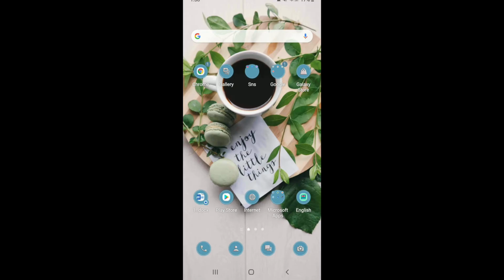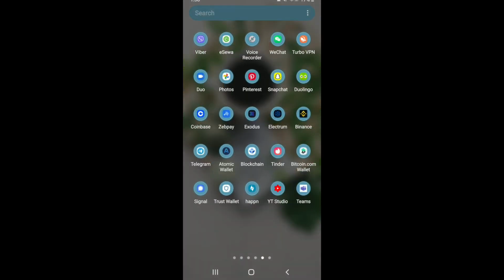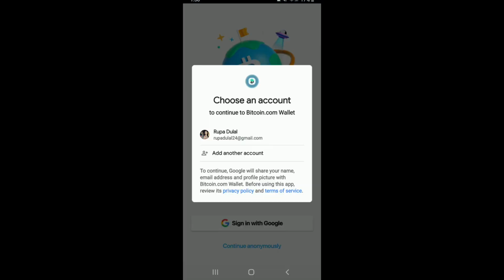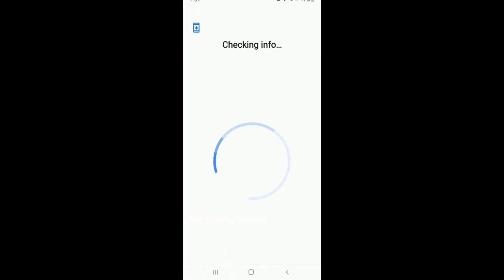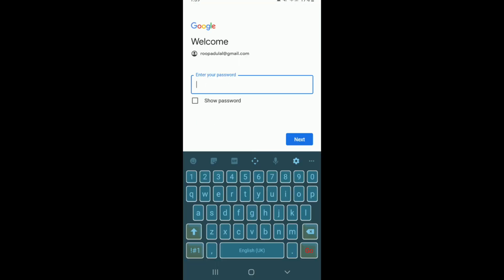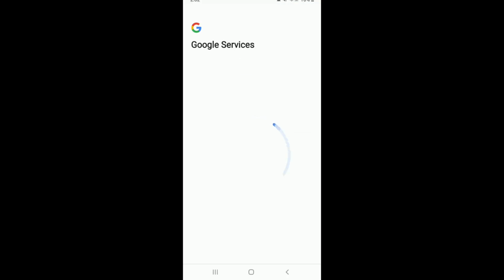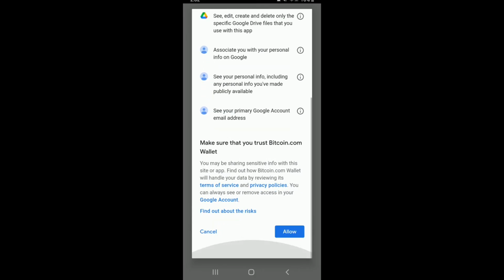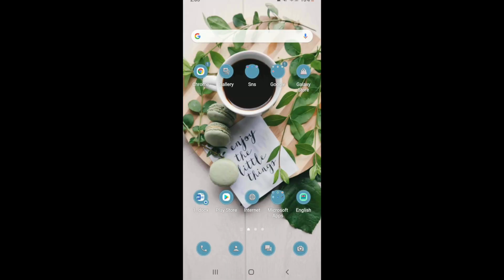Bitcoin Wallet App Login: How to Login Bitcoin Wallet Account? Bitcoin Wallet Login Sign In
Learn how to log in to Bitcoin Wallet. Bitcoin Wallet is analogous to a physical wallet. Instead of storing physical currency, the wallet stores relevant information such as secure private keys to access Bitcoin and address and carry out transactions. You need to follow few steps to log in to your Bitcoin Wallet account. Watch the video till the end to learn the step-by-step process of how you can log in. So, to log in to your account, follow the steps given below:
1. Open your Bitcoin wallet application.
2. From the first page of Bitcoin, you can log in to your account with your Google account.
3. Tap on Sign in with Google.
4. Choose an account from where you would like to log in to your account. Or, you can also add another account if you want.
5. Type in the credentials in the text box. You can either enter your email or your phone number.
6. Tap on the Next button.
7. Enter your password for your account and tap on Next.
8. Allow your Bitcoin Wallet to access your Google account.
9. Scroll down and tap on Allow. That's how you can log in to your Bitcoin Wallet account.